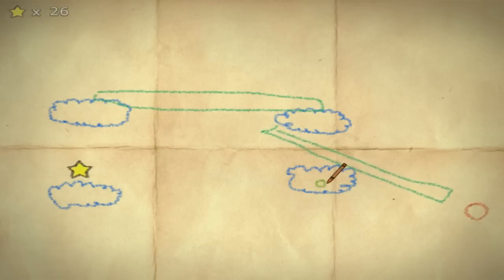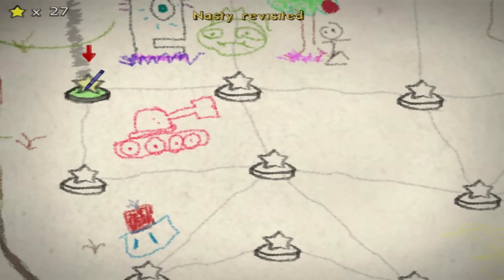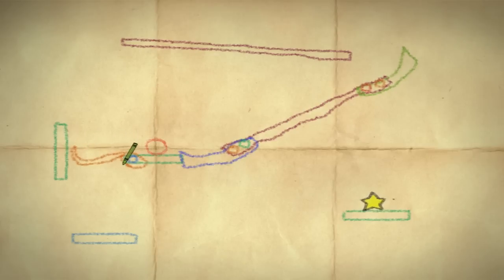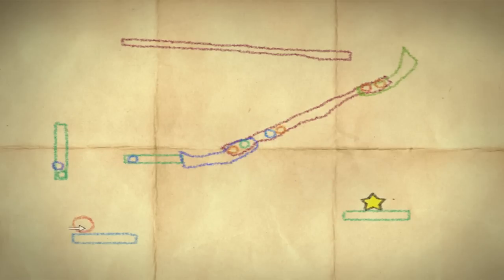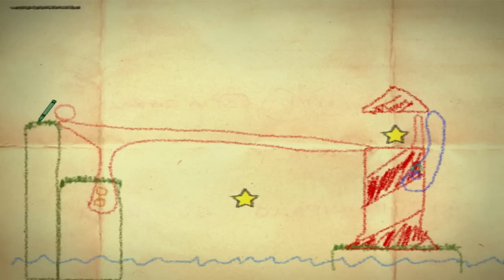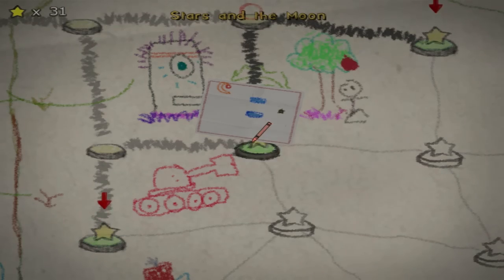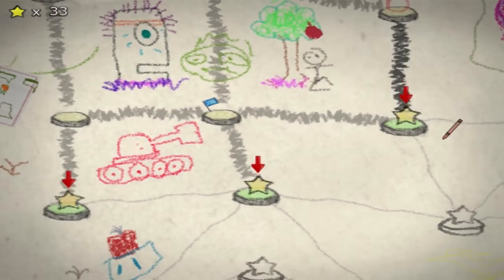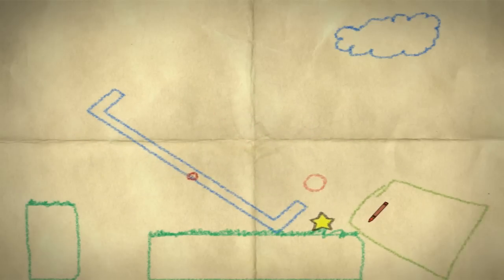Crayon Physics Deluxe w/ Kootra Part 1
Remember to pet that like button like a cat or something. And let me know if you want me to play this game some more!

I wanted to find some random indie game, so I decided to play this. Make sure to let me know if you want to see more of it.